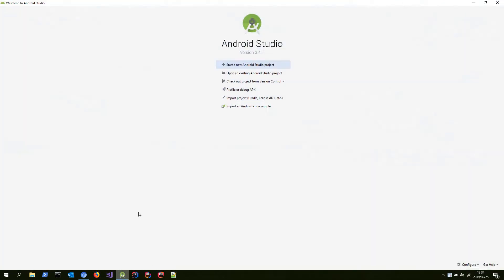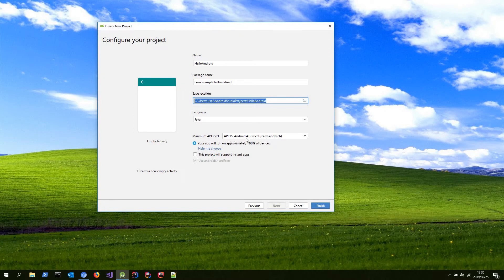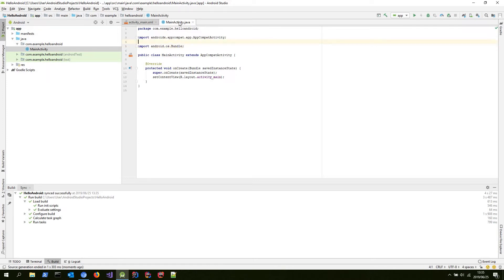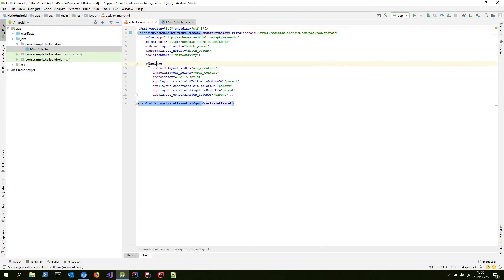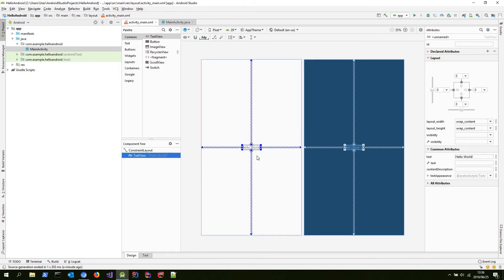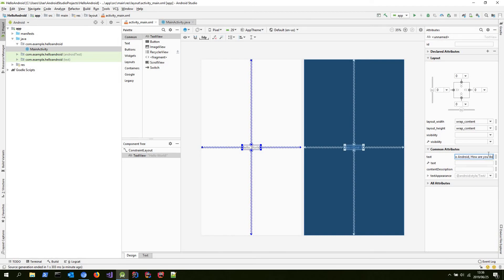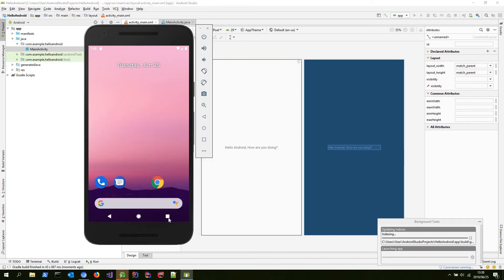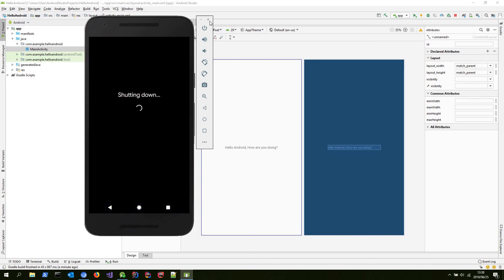Android Programming for Beginners [Part 1]: Hello World!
This is a very quick and simple guide to creating and running your very first Android application!

Cheers,
Laurence